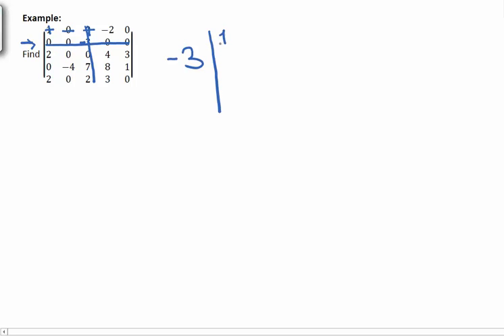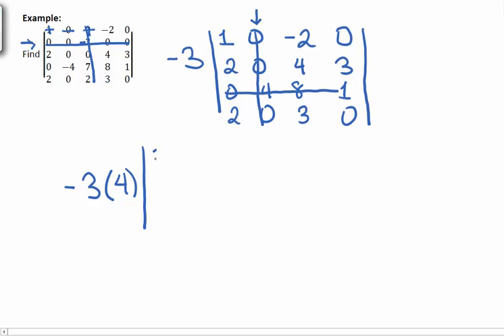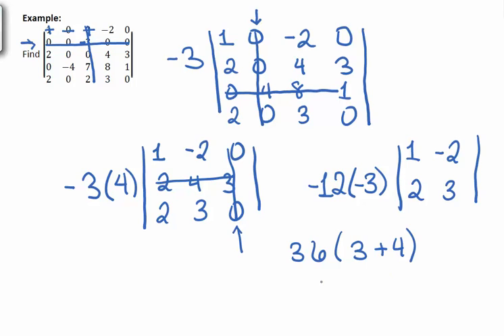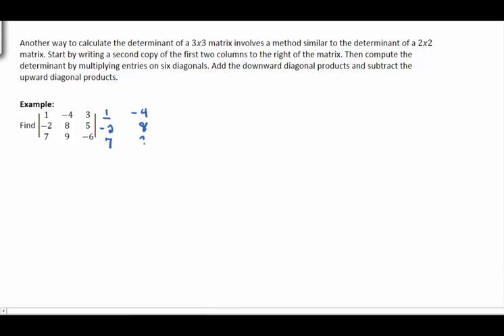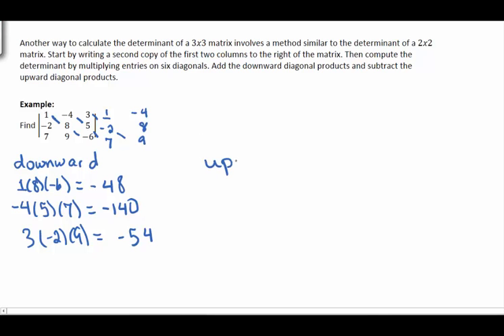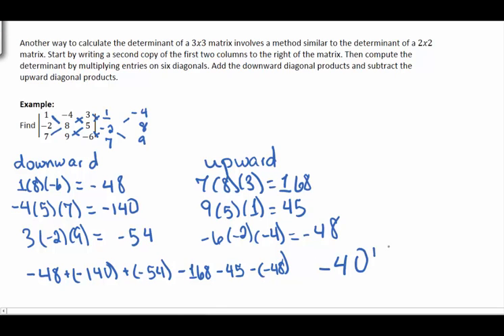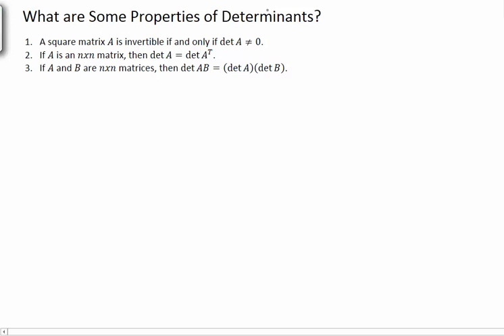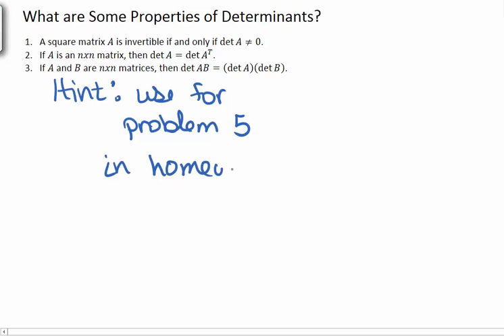Basics of Determinants Part 2